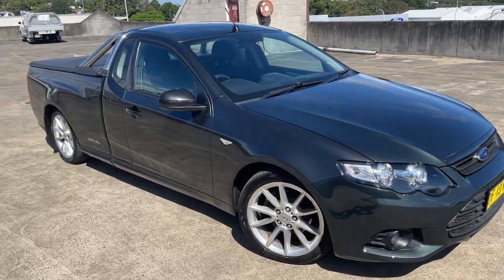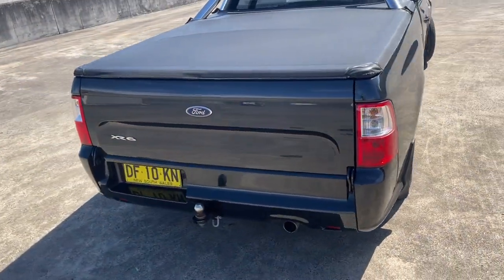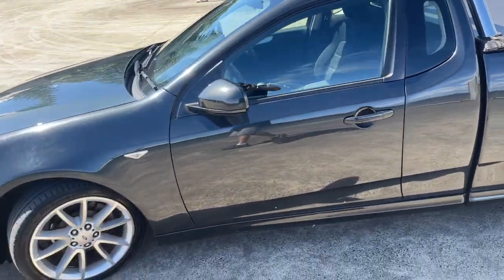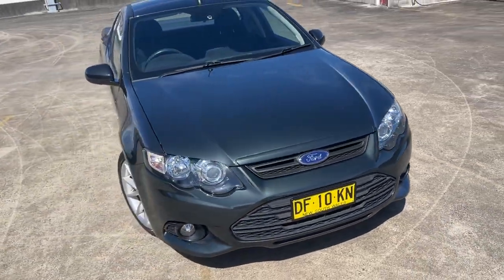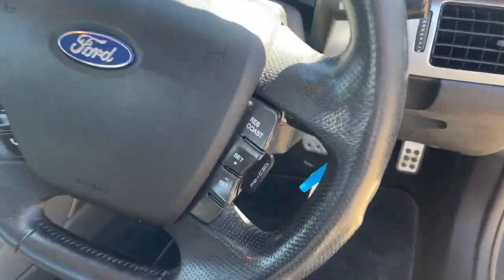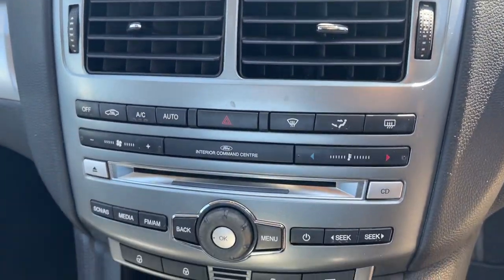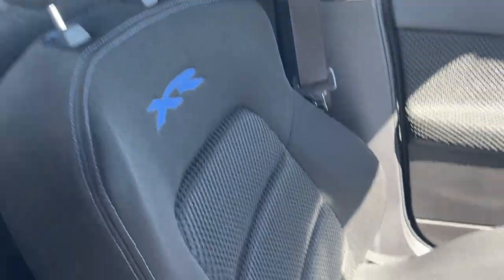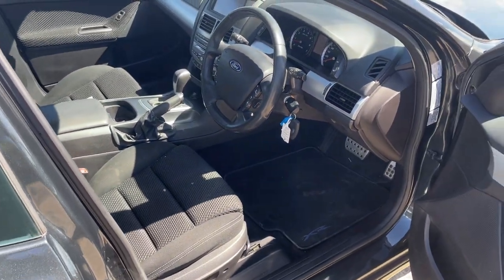2013 Ford Falcon XR6 Ute Automatic Only $19999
Beautiful 2013 Ford Falcon XR6 Ute in Ego Grey. Only travelled *** 143,000KM *** with Log Book Service History. Complete with Dual Air Bags, ABS Braking, Cruise Control, Bluetooth Connect, CD/Radio, 5 Speed Automatic Tiptronic, Sports Bars plus more. All inquiries welcomed.